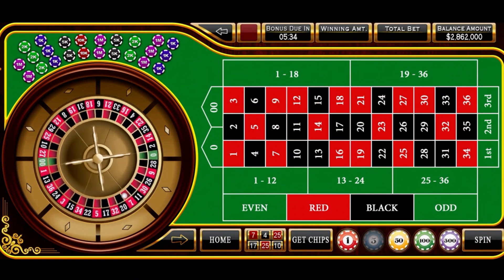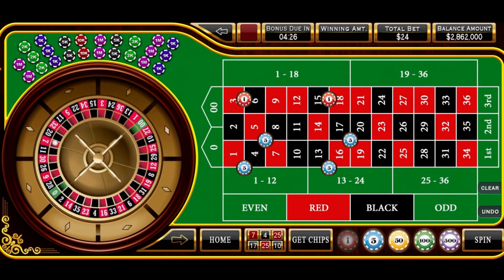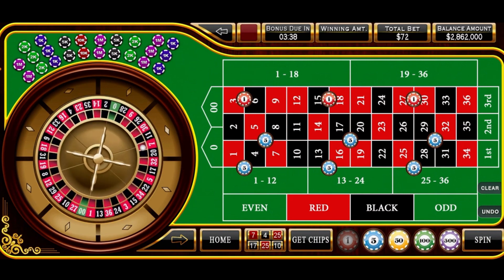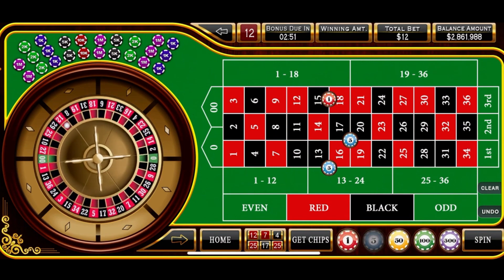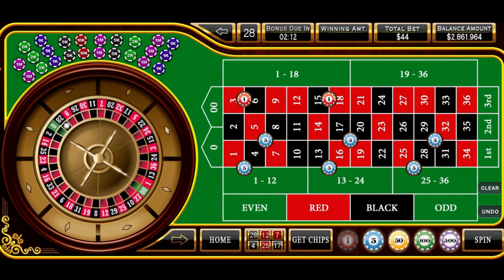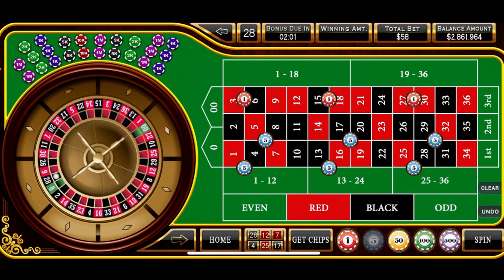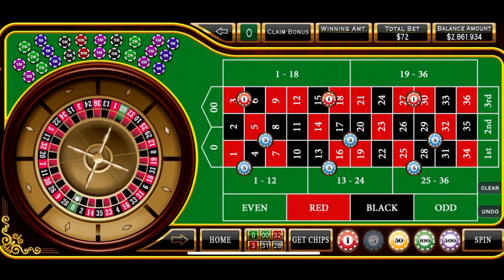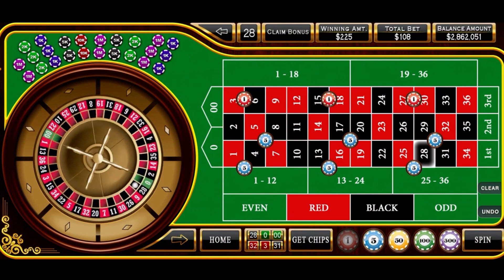552 Strategy- Two $5 Bets + A $2 Bet= Big PROFITS!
Another exciting and profitable inside system with the JACKPOT numbers we love!